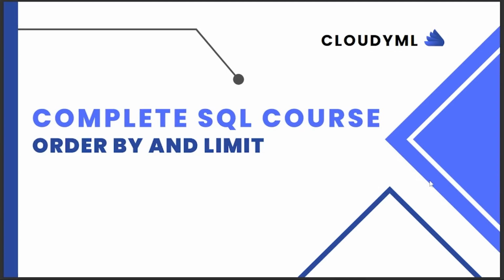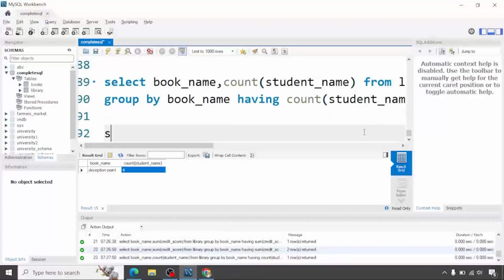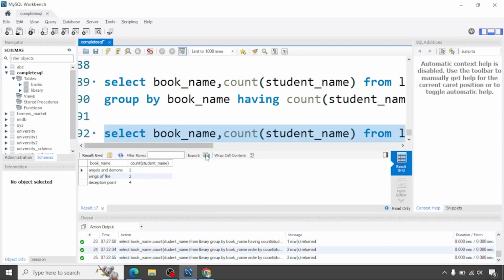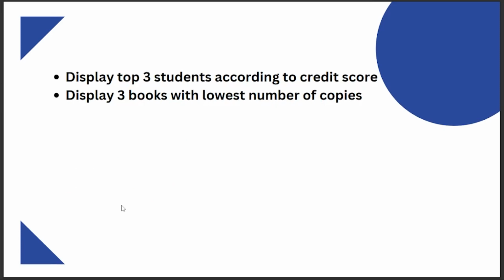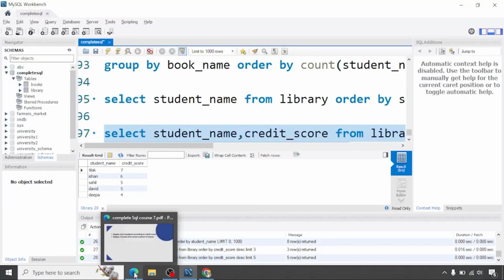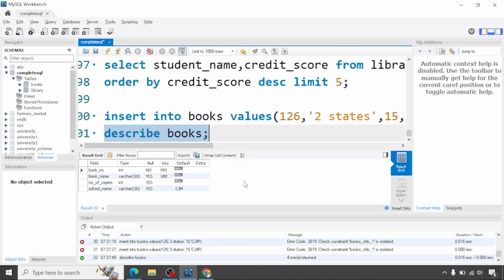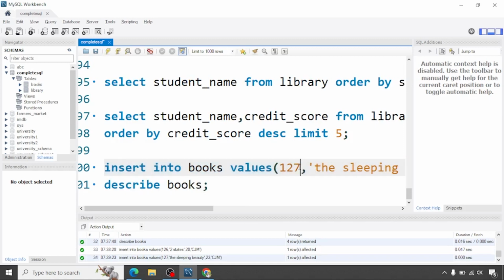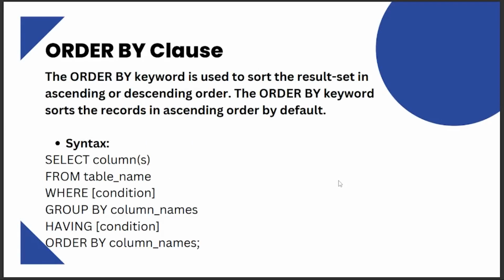V7: Order By & Limit in SQL | Complete SQL Course